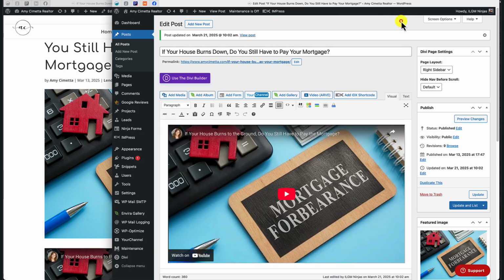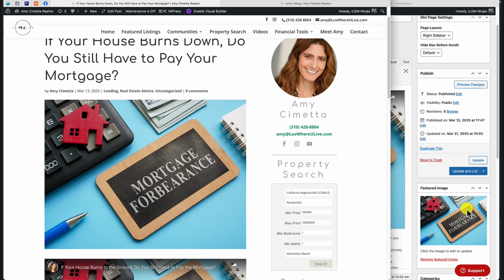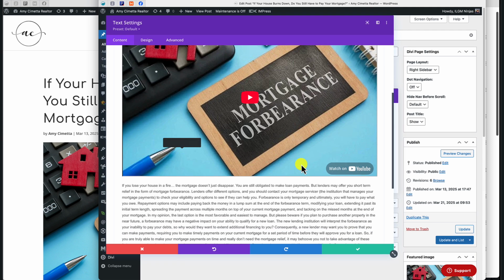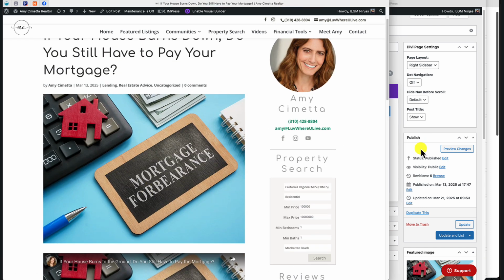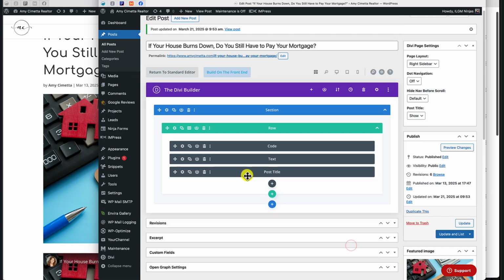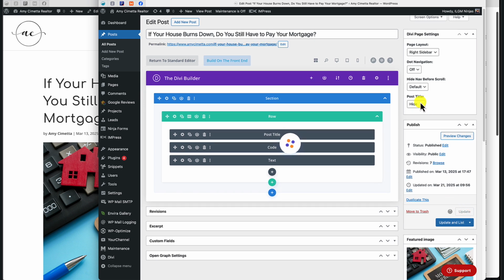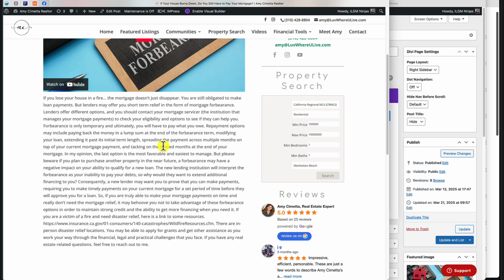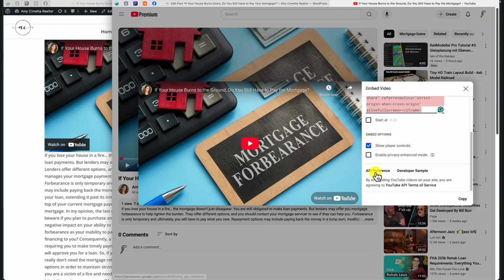Divi Video Blog Posts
This is a short video to teach you how to take control of all the elements and display for a video blog post using Divi.